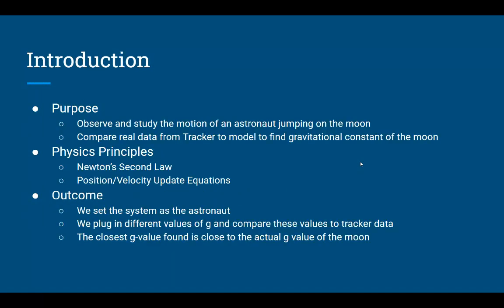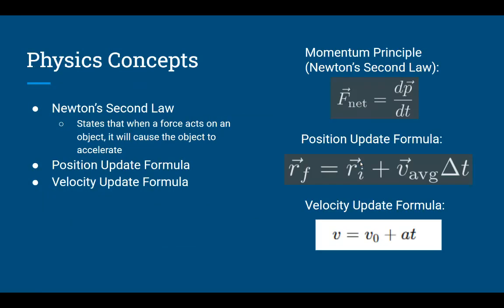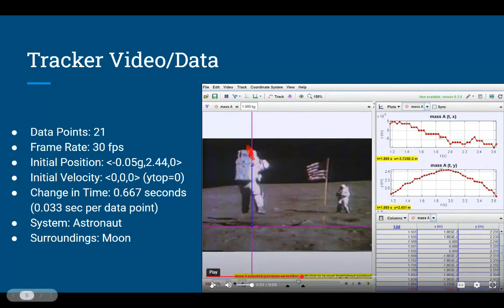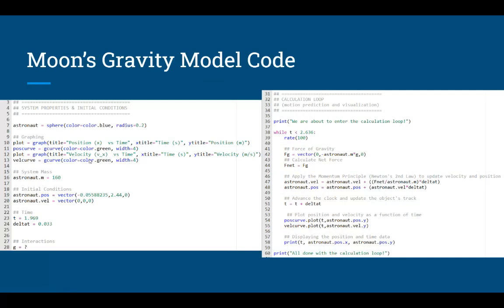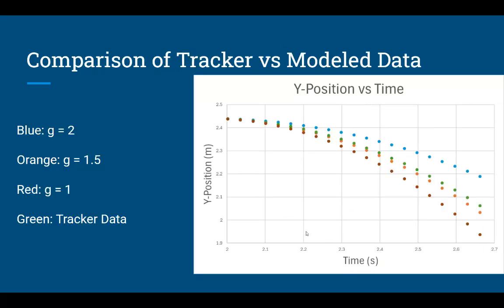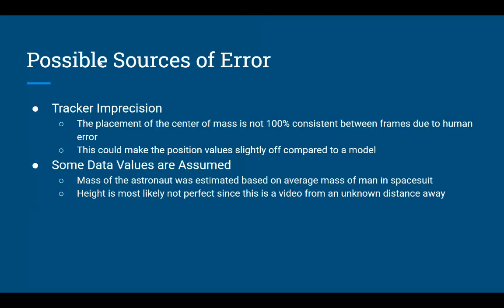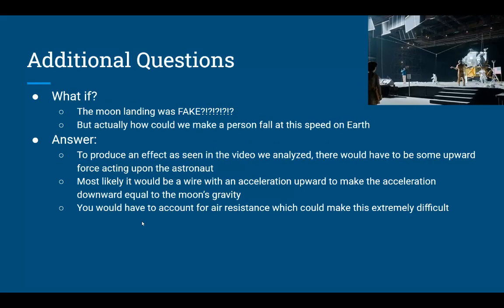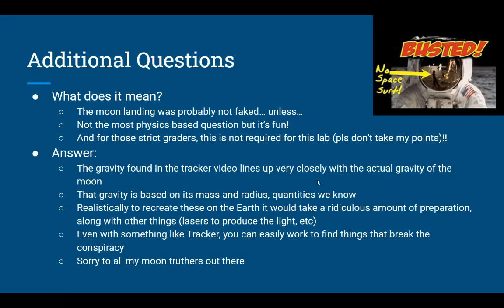Physics 2211 Lab 5 - Luke Miller